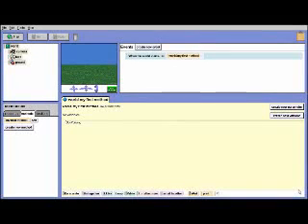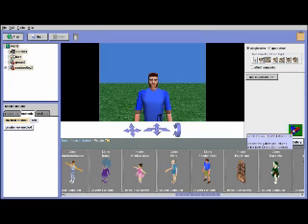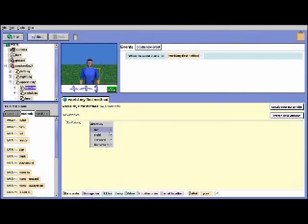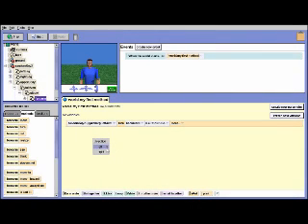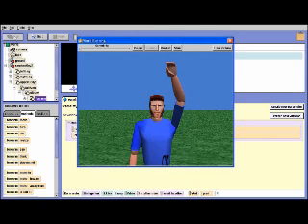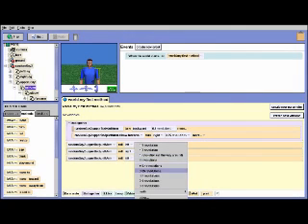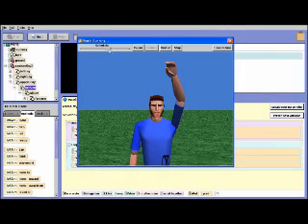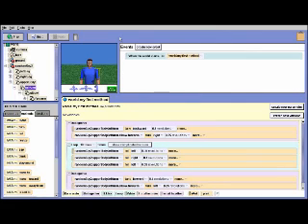Alice Tutorial 2 (Basic Animation)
In this tutorial, I will teach you the basics of the animation system.